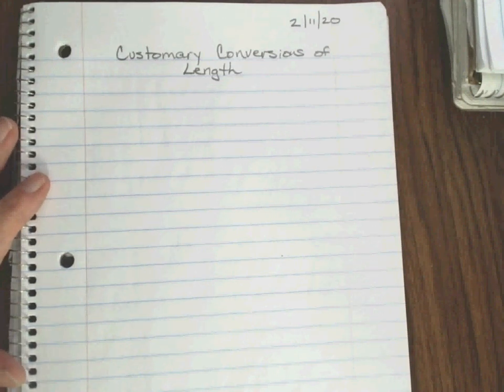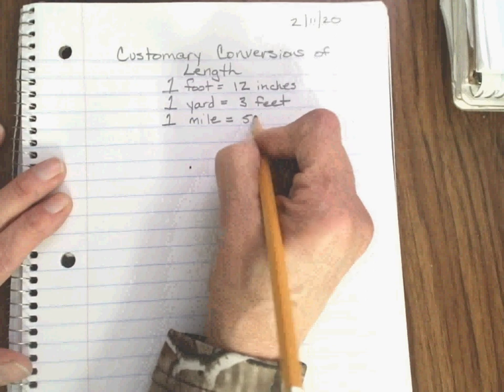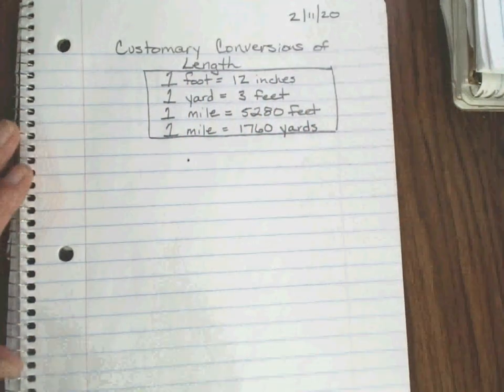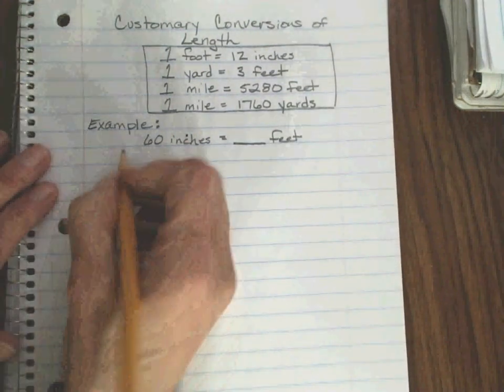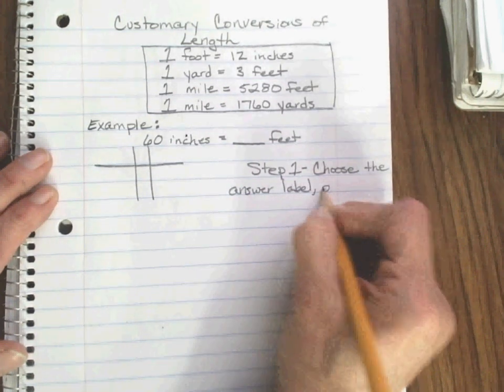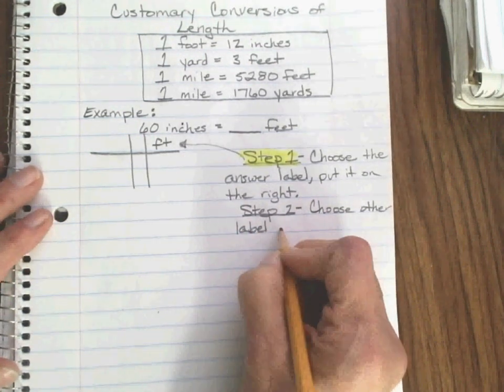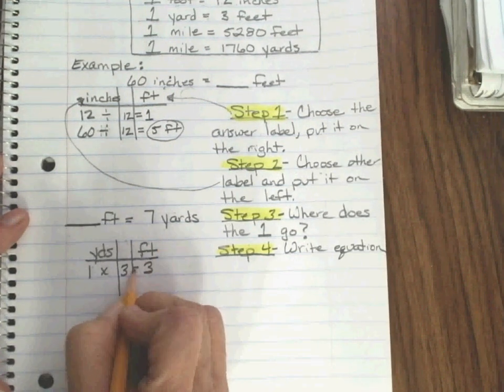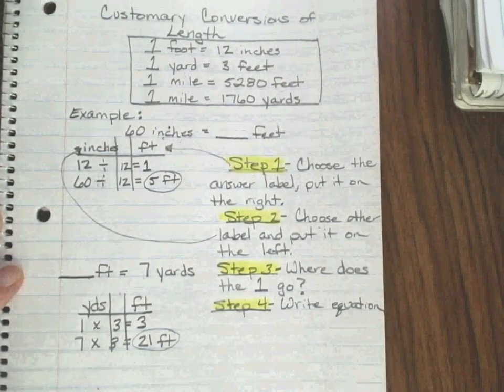Customary Conversions of Length